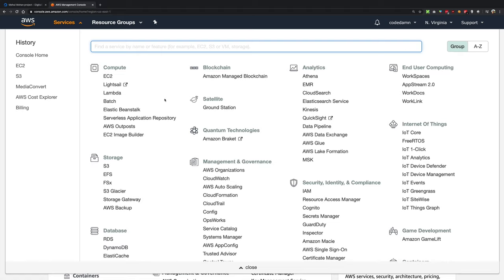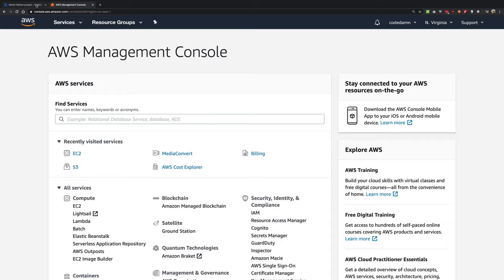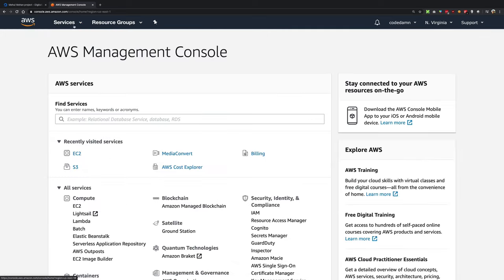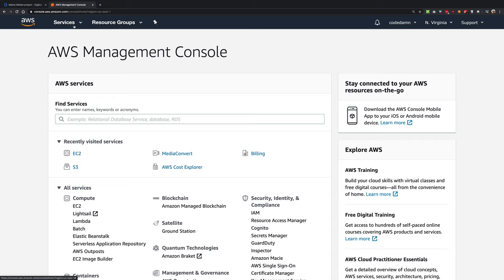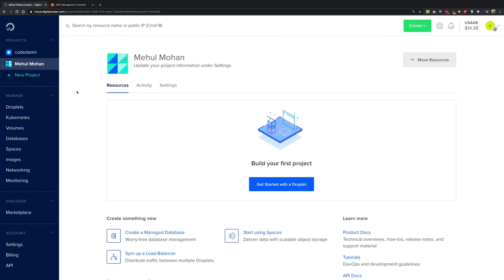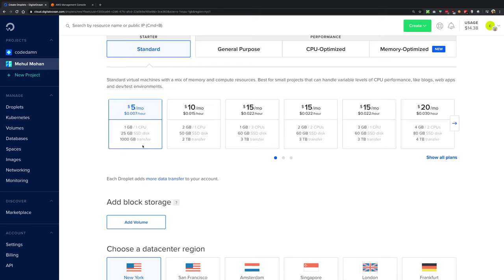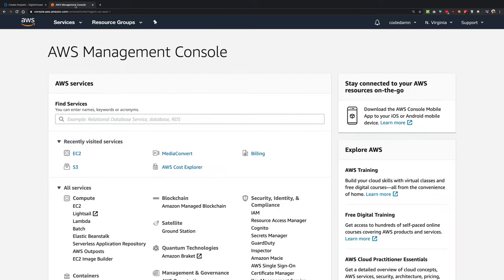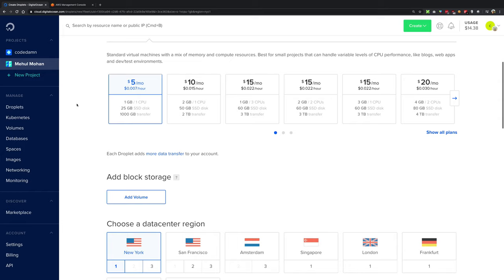#3: DigitalOcean vs AWS and others - DigitalOcean Tutorials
Let's compare AWS with DigitalOcean.